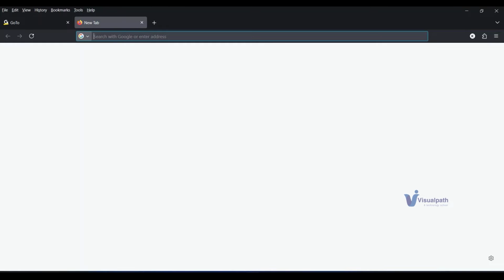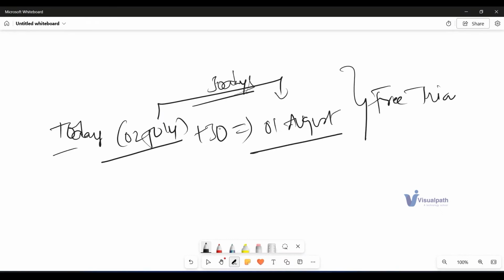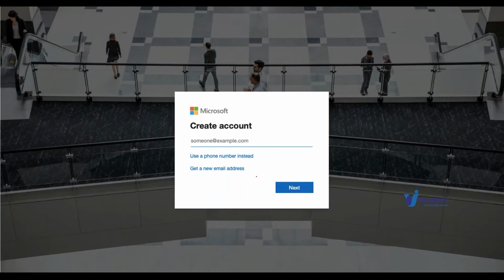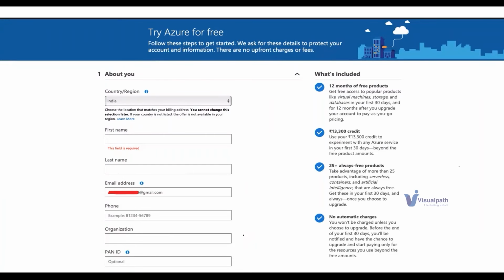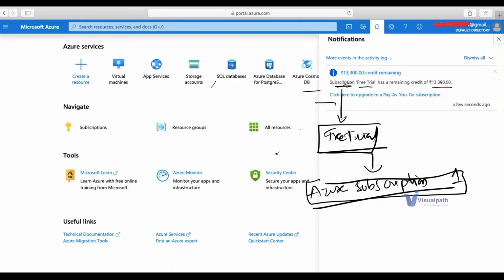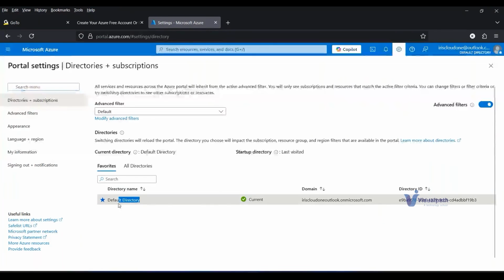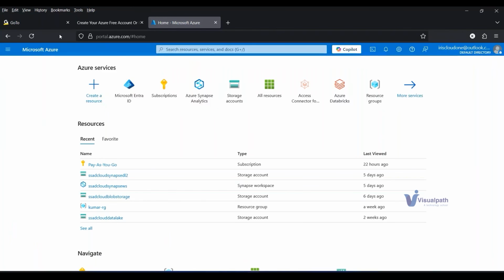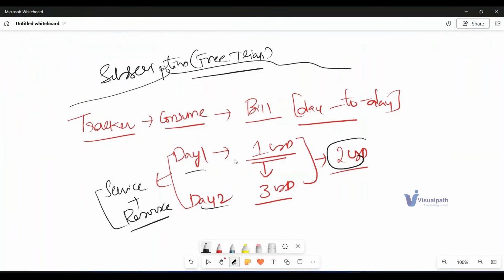Azure Data Engineering Online Course Class - 02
🚀 Azure Data Engineering Online Course – Real-Time Projects & Expert Training

Kickstart your journey into cloud data engineering with our in-depth Azure Data Engineering Online Course. Learn how to build modern, scalable data solutions using tools like Azure Data Factory, Data Lake, Synapse, and more.

👨‍💻 What You’ll Learn:
✅ Data ingestion with Azure Data Factory
✅ Data storage using Azure Data Lake & Blob Storage
✅ Data transformation with Synapse Analytics & Databricks
✅ Stream processing with Azure Stream Analytics
✅ End-to-end data pipeline development
✅Real-time use cases and project-based learning

🎯 Ideal For:
✔ Data enthusiasts and developers
✔ IT professionals moving to cloud roles
✔ Data analysts and backend engineers

🚀 Course Features:
✔ Expert Trainer with Industry Experience